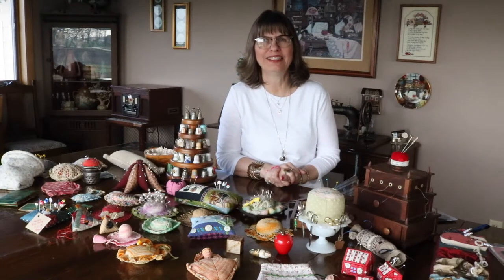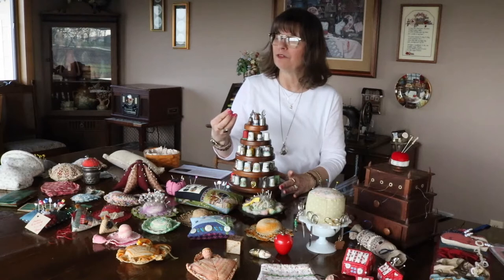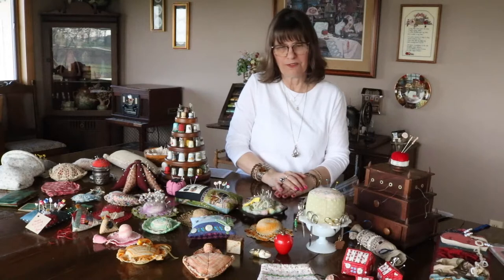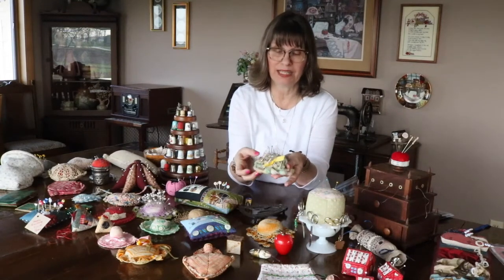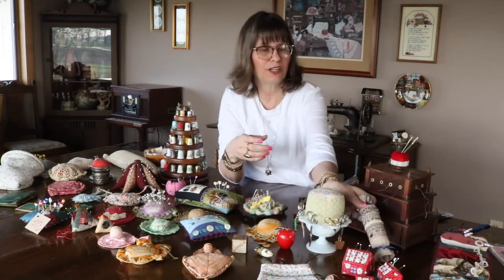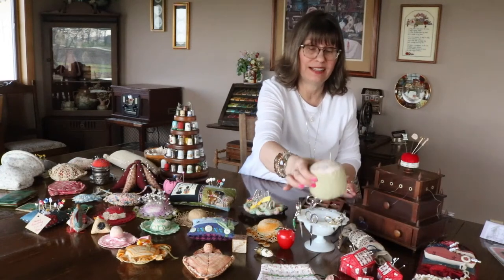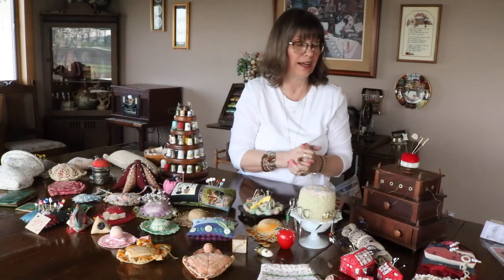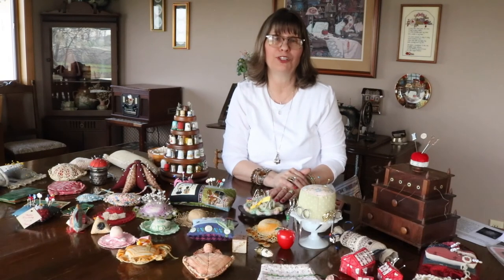Stick a Pin in It!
Sheri Lesh, local needlewoman will talk about her own collections of pincushions and thimbles in this Cabinets of Curiosity program.

Stop by the Victorian House Museum to view pincushions on display during our  Summer 2021 Cabinets of Curiosity exhibit.